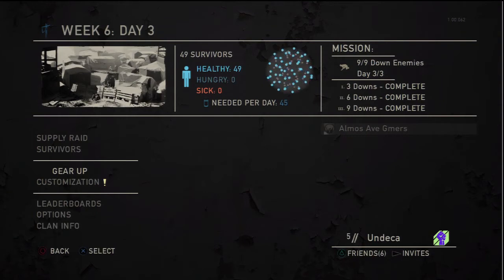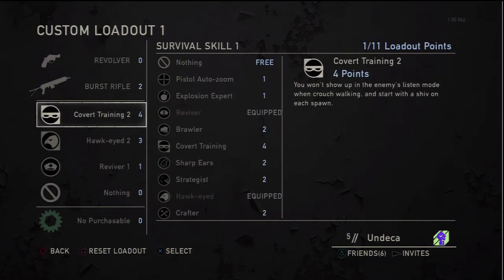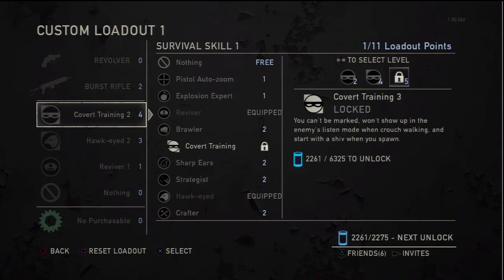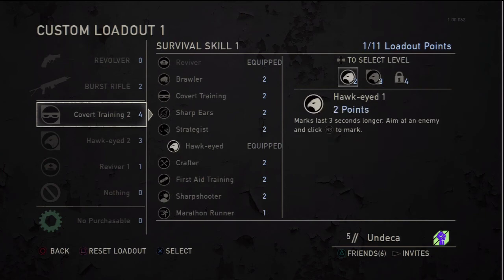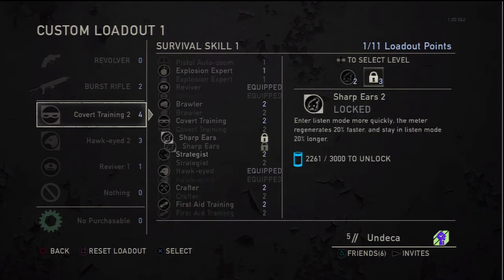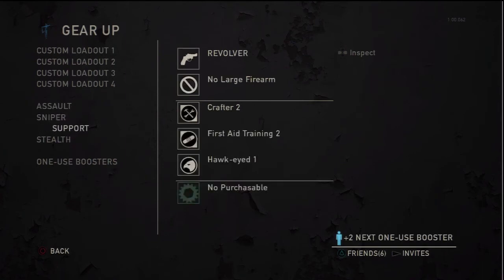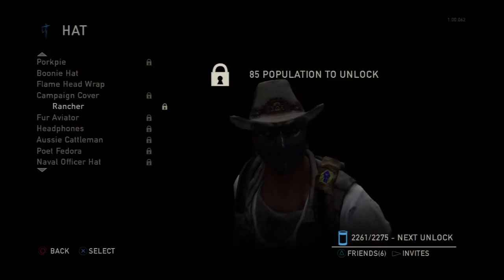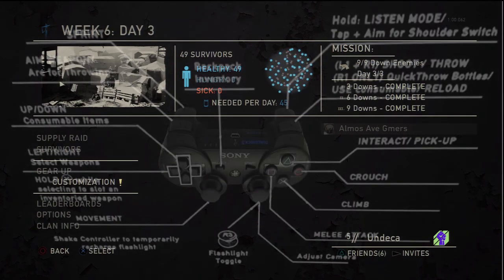The Last of Us: Multiplayer Menus & Controls with (Button Layout)